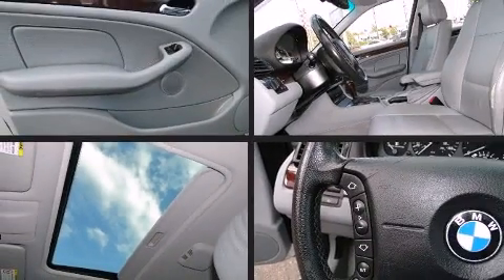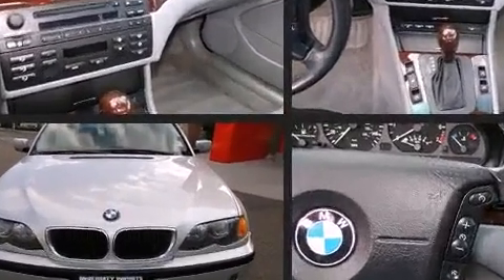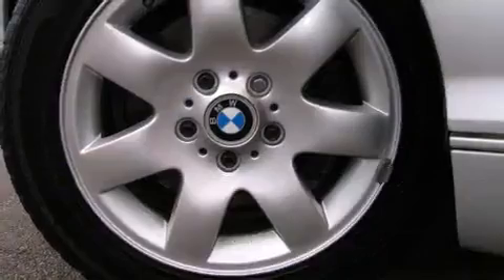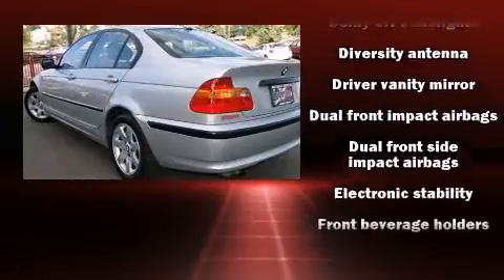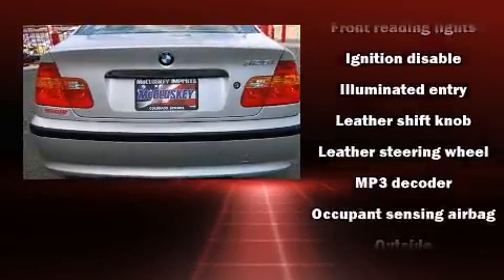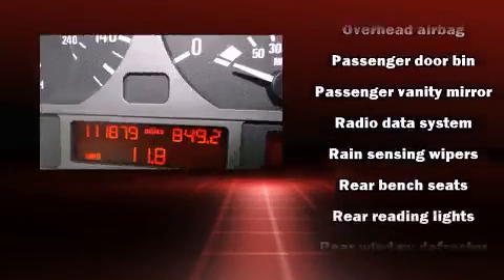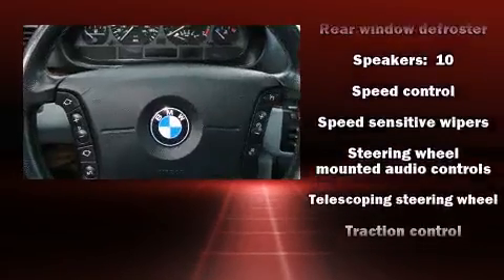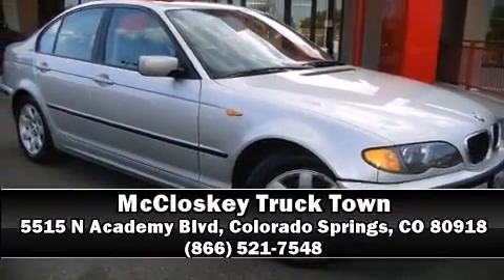2004 BMW 325 i in Colorado Springs, CO 80918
McCloskey Truck Town
5515 N Academy Blvd
in Colorado Springs, CO 80918

Sensibility and practicality define the 2004 BMW 325. All of the premium features expected of a BMW are offered, including: front and rear reading lights, adjustable headrests in all seating position front fog lights, telescoping steering wheel, power windows, cruise control, and remote keyless entry. BMW ensures the safety and security of its passengers with equipment such as: head curtain airbags, front SIDE impact airbags, traction control, brake assist, ignition disabling, and 4 wheel disc brakes with ABS. You'll never lose visibility with rain sensing wipers, which activate automatically when the drops start to fall. Our knowledgeable sales staff is available to answer any questions that you might have. They'll work with you to find the right vehicle at a price you can afford.